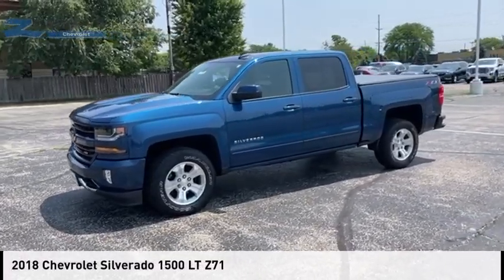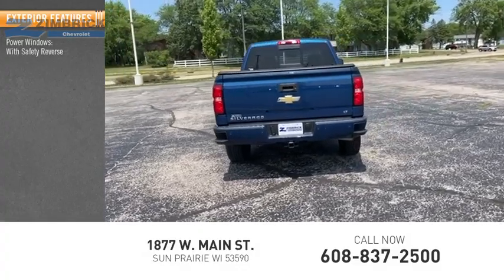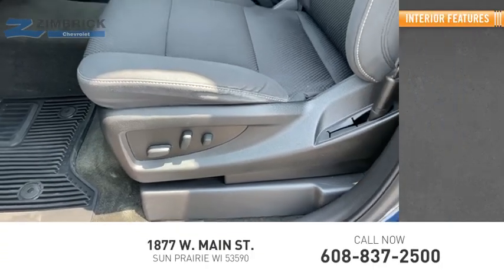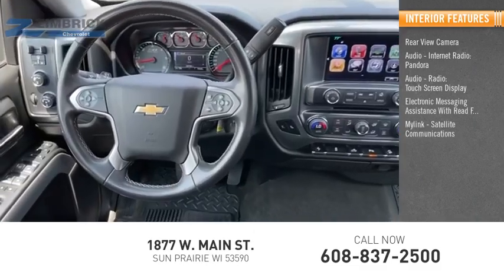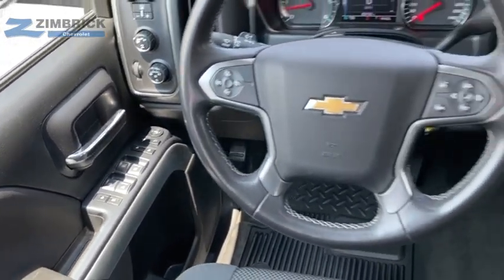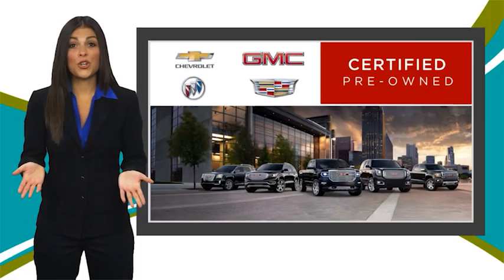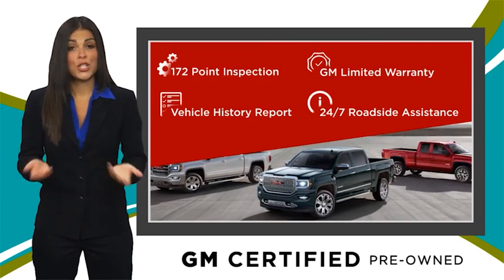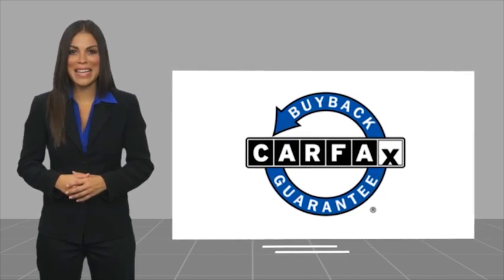2018 Chevrolet Silverado 1500 69708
2018 Chevrolet Silverado 1500 LT Z71

Zimbrick Chevrolet
1877 W. Main St.